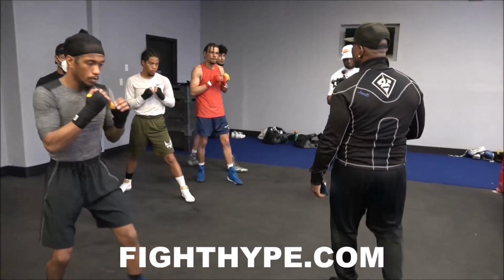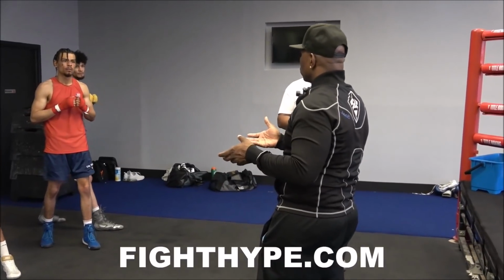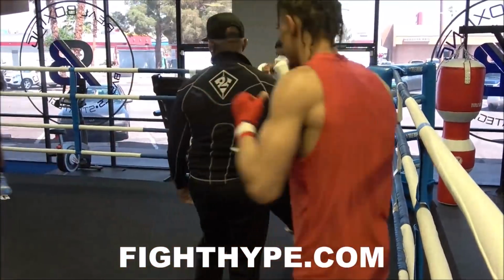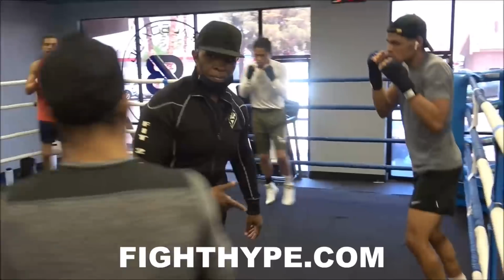PORTER WAY BOOT CAMP | SHAWN PORTER LEADS YOUNG GUNS THROUGH GRUELING KENNY PORTER WORKOUT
FightHype.com recently caught up with former world champion Shawn Porter, who is back in the gym putting in work for his eventual return to the ring alongside several other fighters training with Coach Kenny Porter. You don't want to miss what went down. Check it out!

Be sure to visit Shawn Porter's new YouTube channel, The Porter Way Podcast, at the following